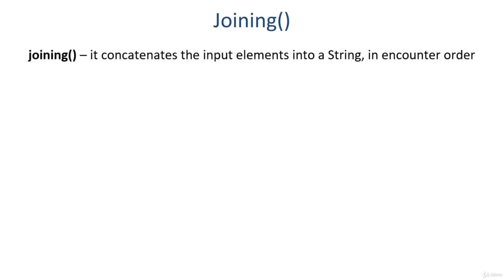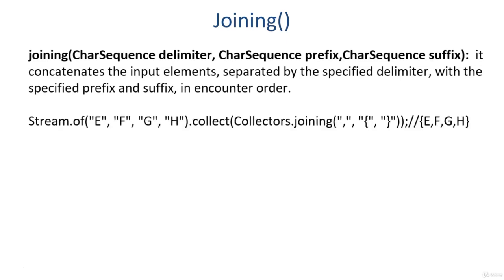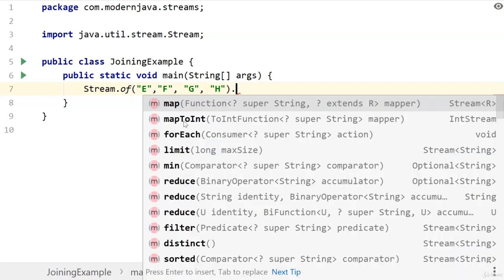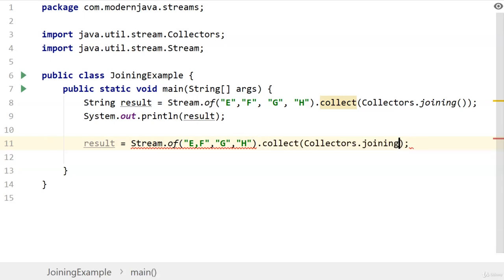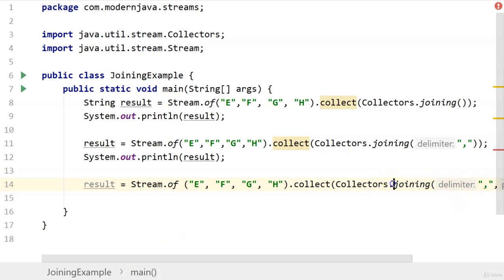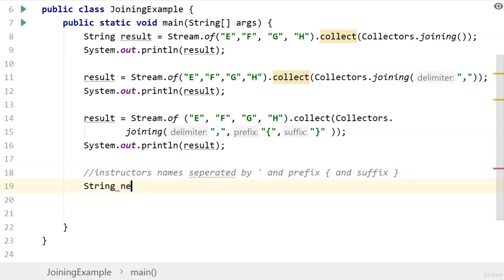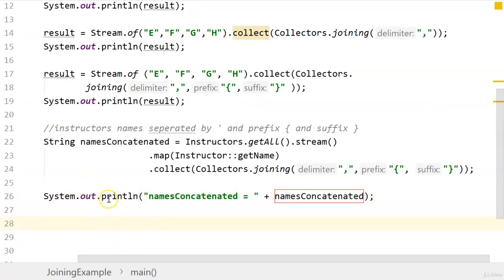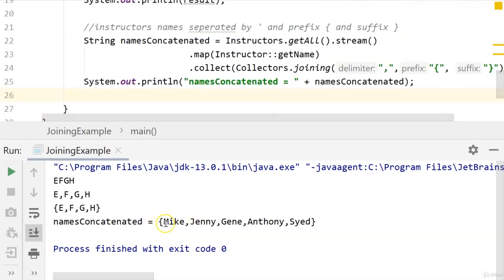JAVA Advance Full Course - 64 Java8+ joining